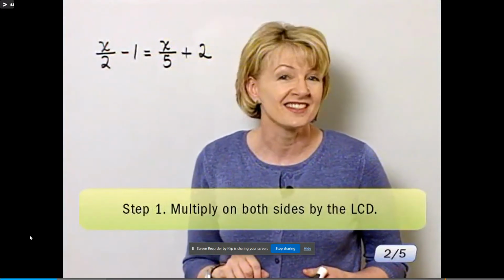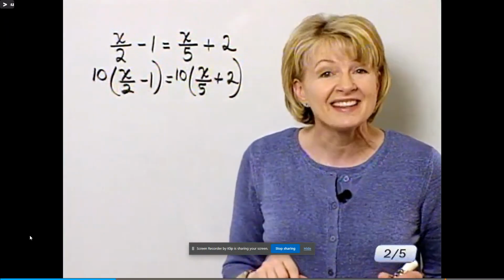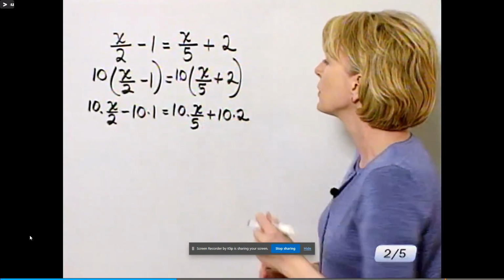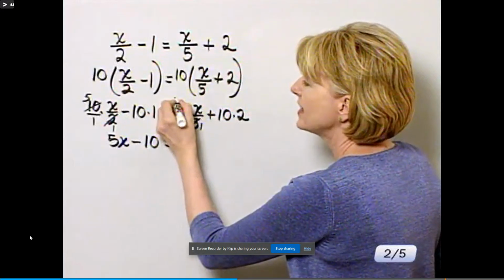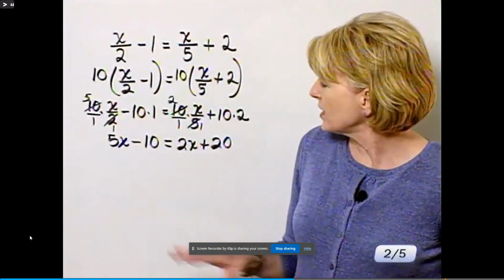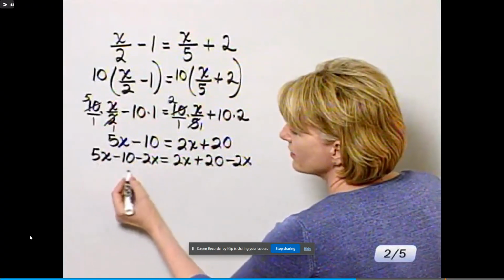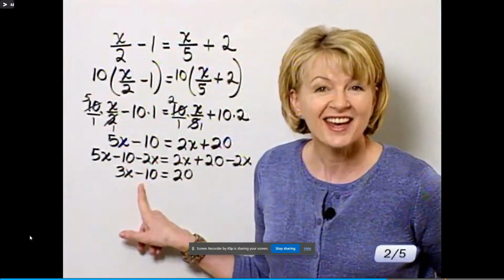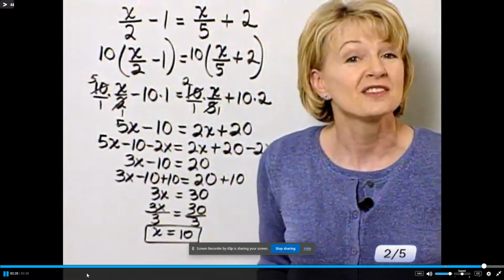2.3 Obj 2 Solve Equations Containing Fractions